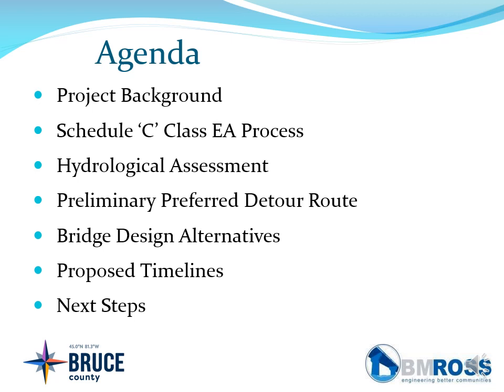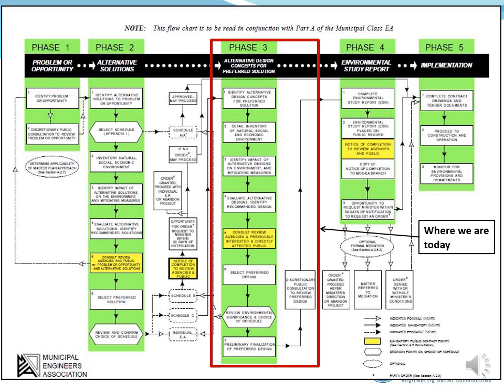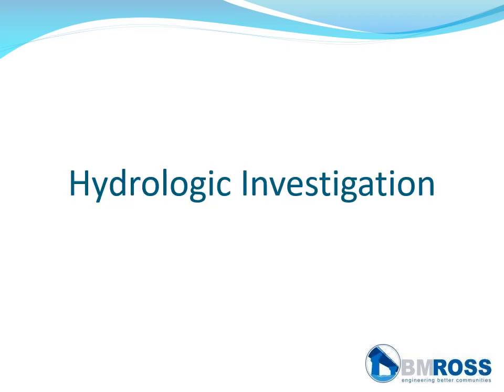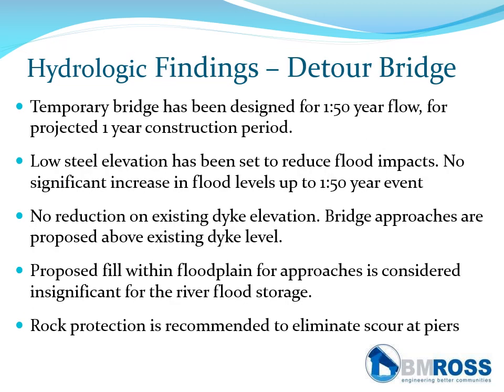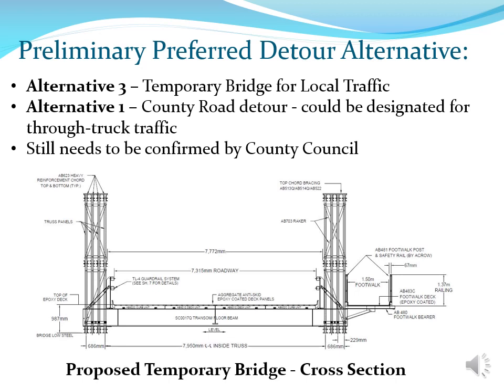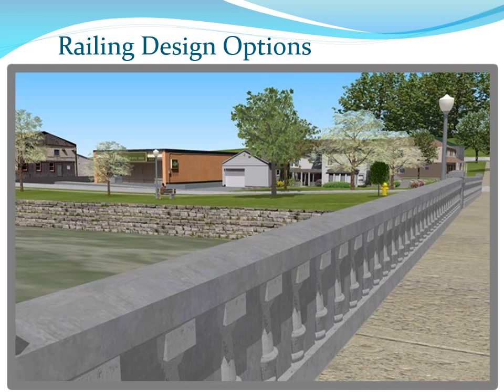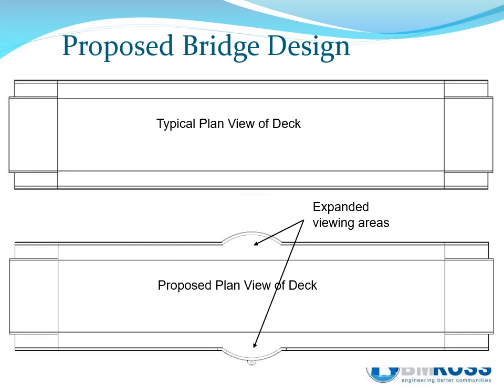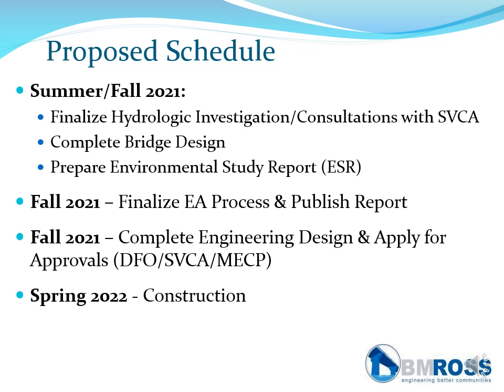May 18th, 2021 Second Public Meeting Presentation: Paisley Bridge Study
Virtual public meeting presentation number 2, describing the study for the replacement of a bridge in Paisley